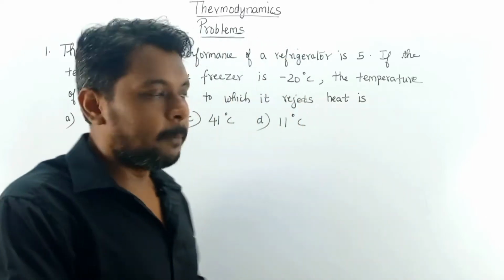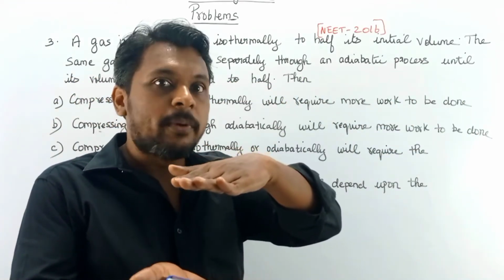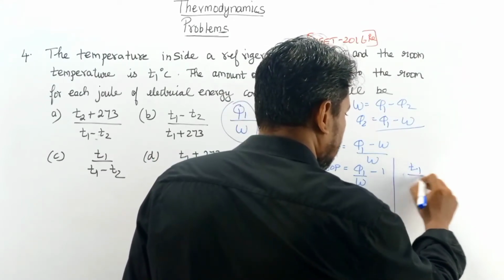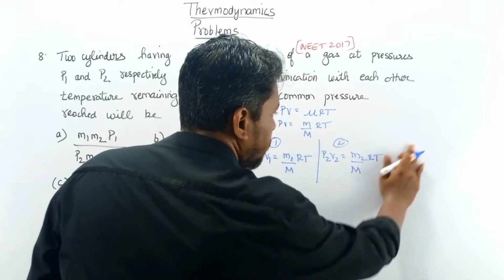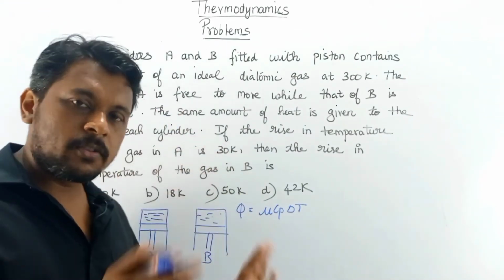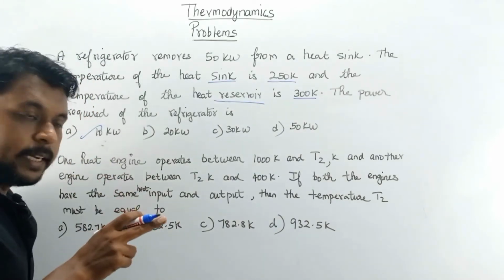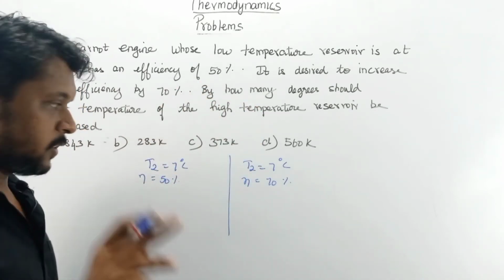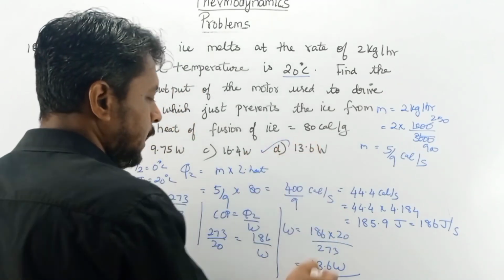Thermodynamics/Problems/Second Law/Heat Engine & Refrigerator/Carnot Engine/Entropy/English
Theoretical part video link